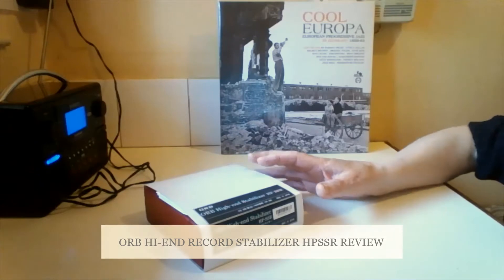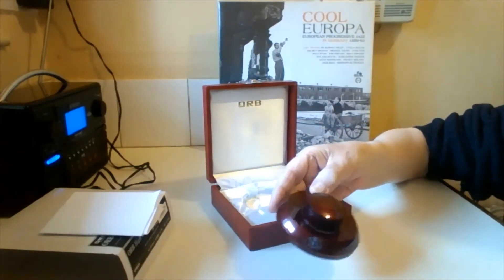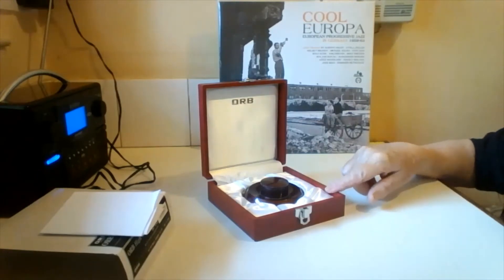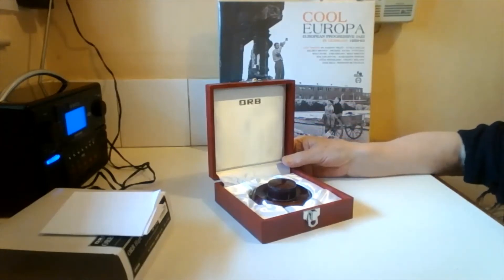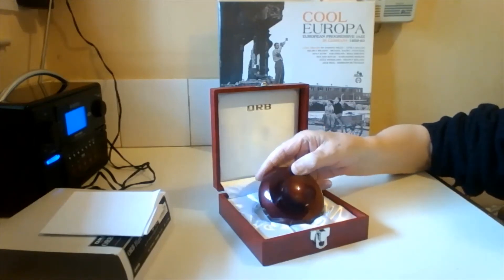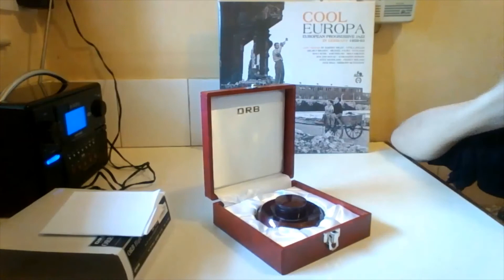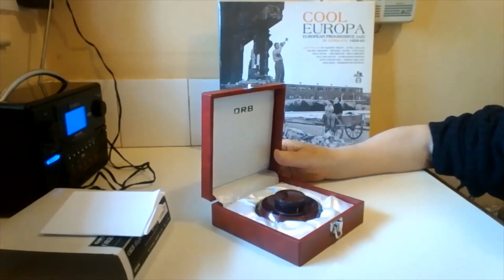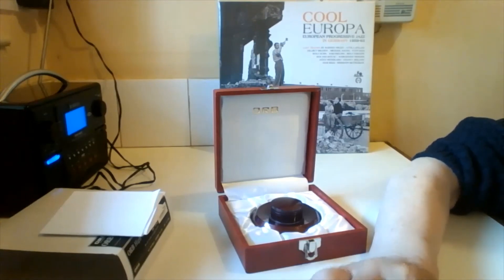RECORD STABILIZER ORB HP SSR REVIEW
My review of the Orb record stabilizer.